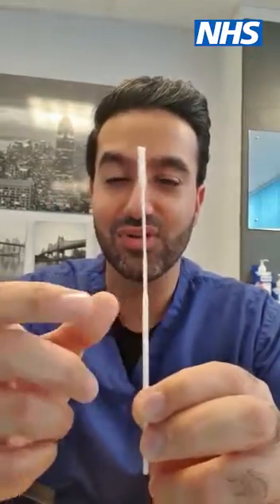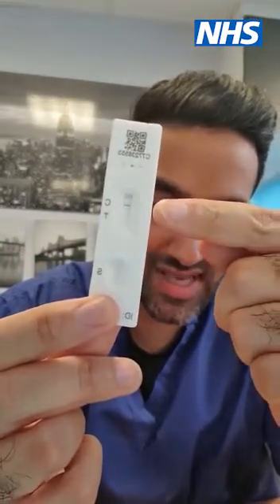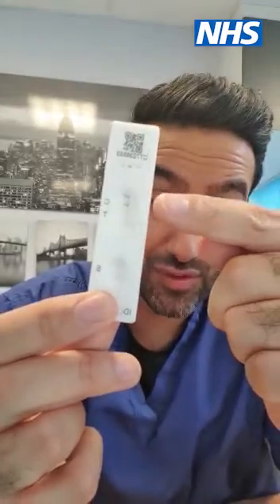Tips on how to do a Lateral Flow test by Dr Mo Mandiratta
As many of you will be returning back to school and workplaces soon, we thought it would be a good idea to give you some tips and advice on how to perform your own Lateral Flow test.